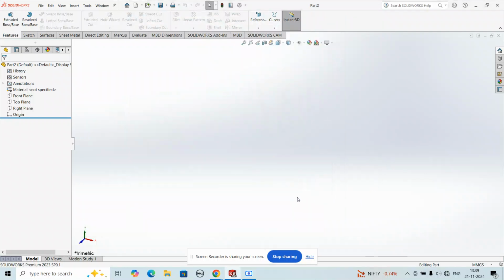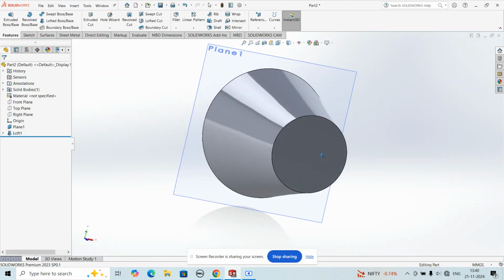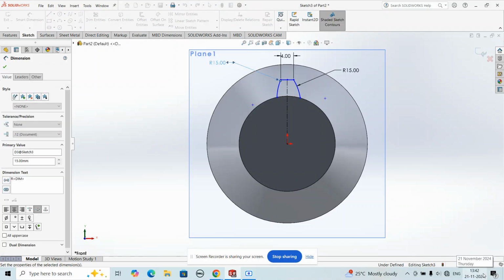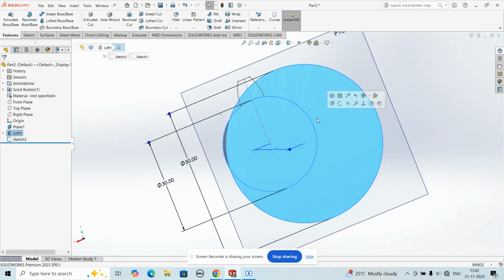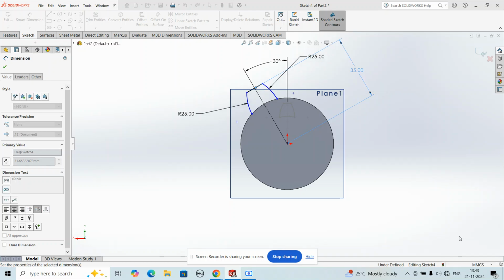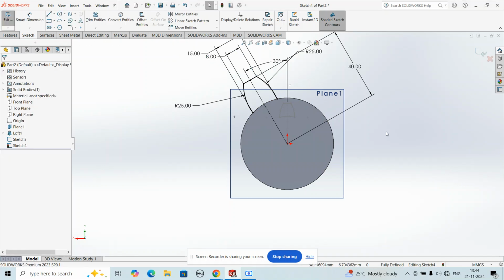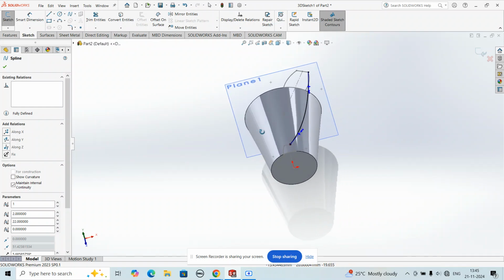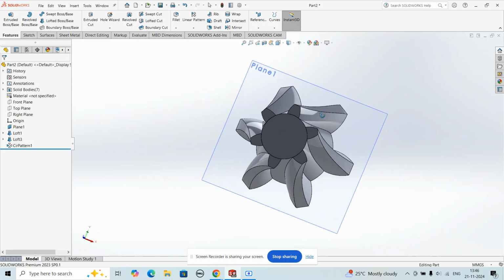SOLIDWORKS , HELICAL BEVEL GEAR, TUTORIAL